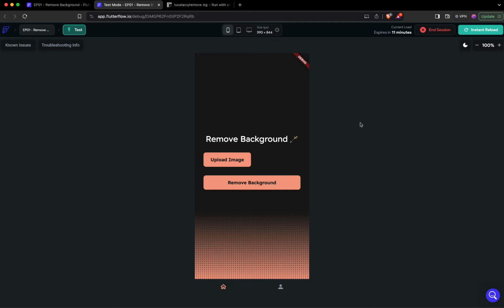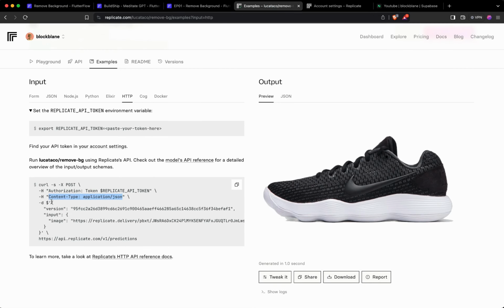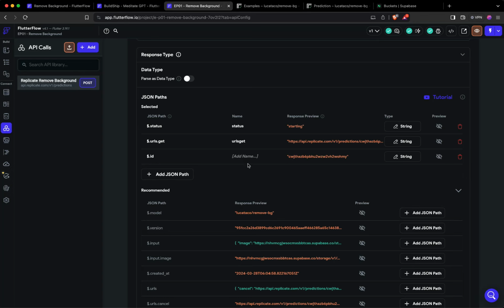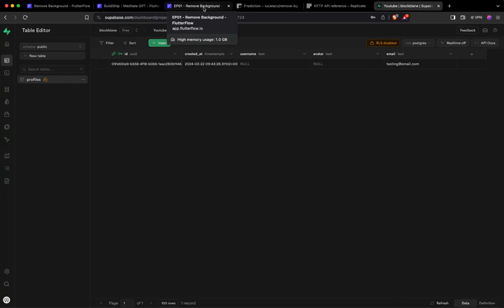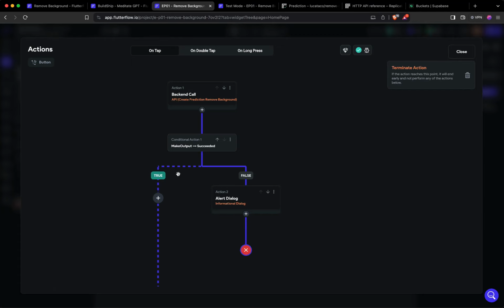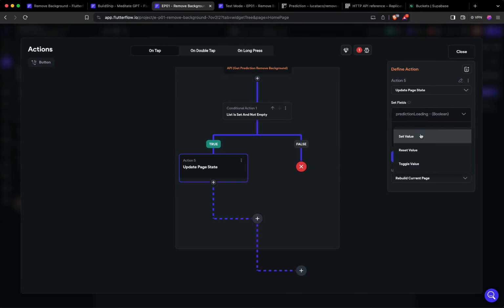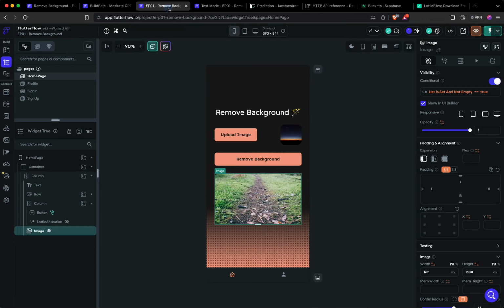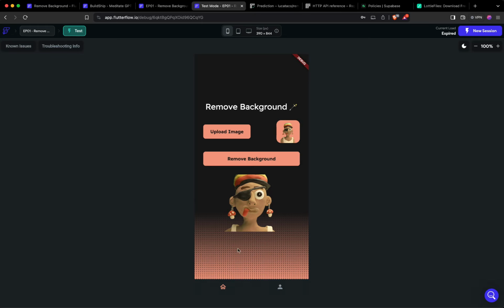Build a Simple No-Code AI Remove Background App w/ FlutterFlow, Supabase and Replicate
Replicate Model Name: lucataco/remove-bg

Timestamps:
00:00 - Intro
01:52 - Action flow editor overview
03:27 - Make Predicition API call
12:58 - Get Prediction API call
16:52 - Connect Supabase
17:48 - imageUploaded page state variable
18:23 - Upload image action flow
21:26 - predictionLoading page state variable
22:08 - Remove background action flow
37:08 - Supabase storage policy
38:24 - Testing it out